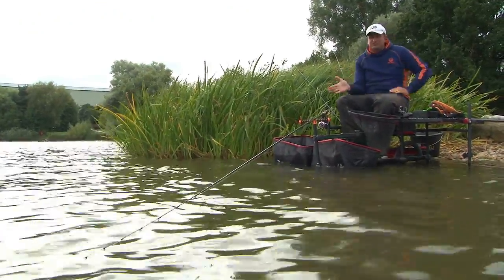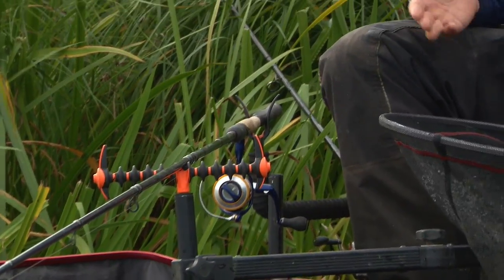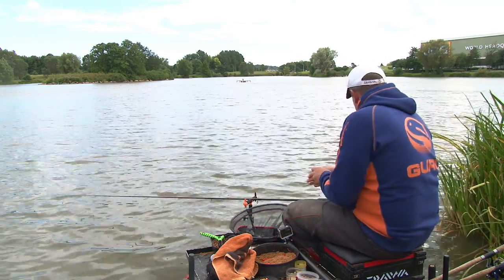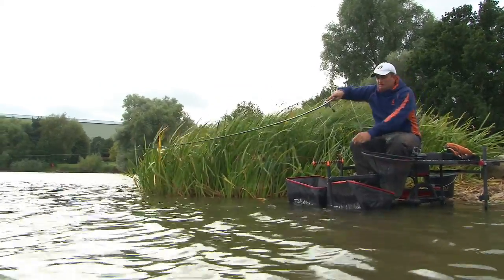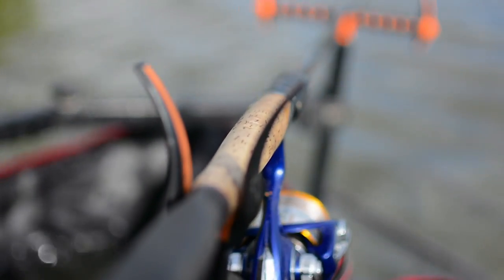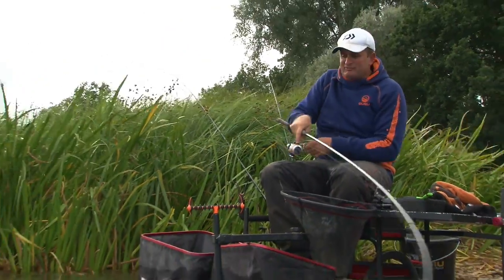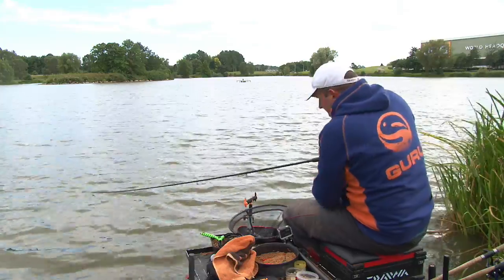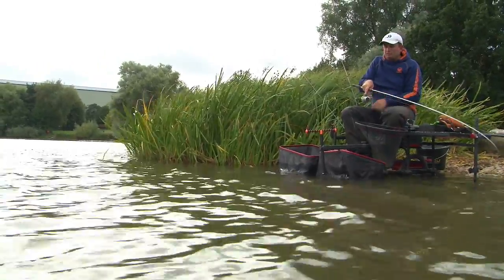Feeder - Issue 1 | Trailer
We decided to test both Steve and the Hybrid by taking him to a venue that he has never been to before – JCB Lakes. The North Lake is a huge open water style pit with a good head of carp in the 4lb to 10lb bracket.